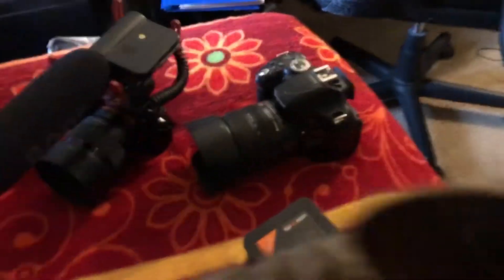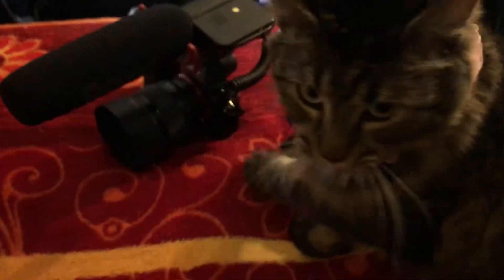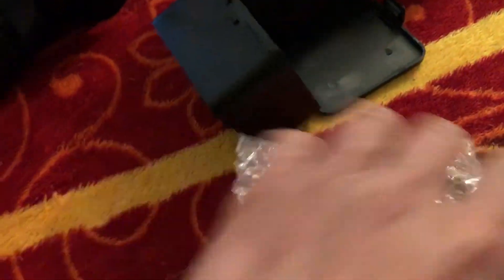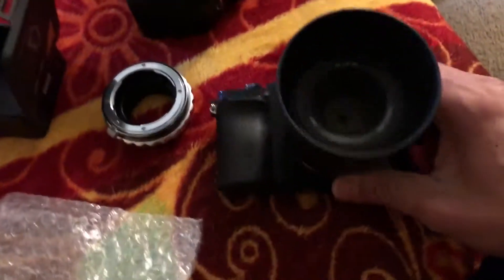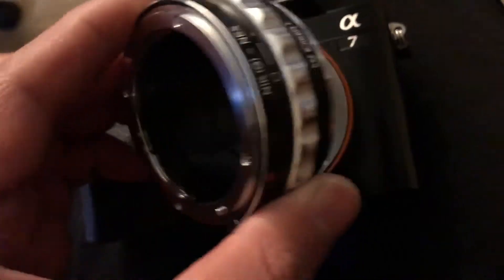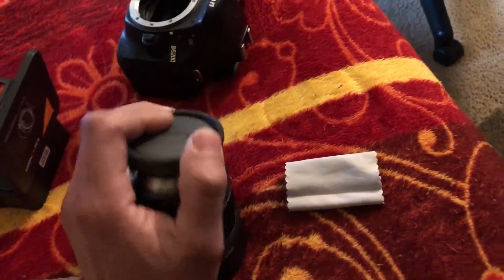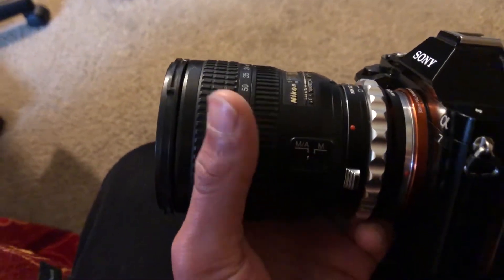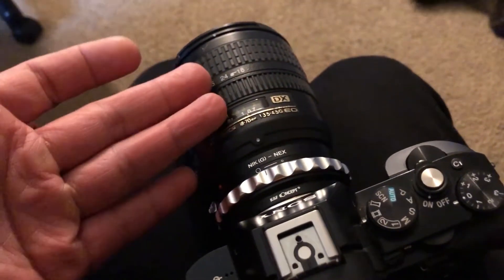K&F Concept Adapter for Sony A7